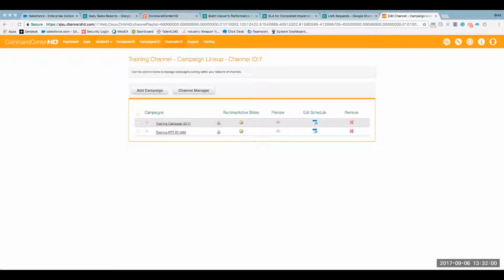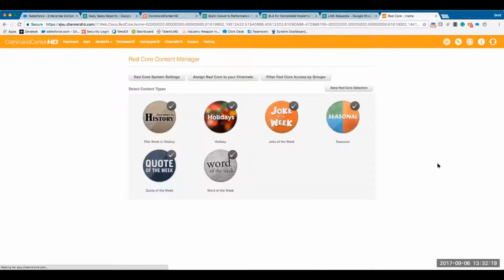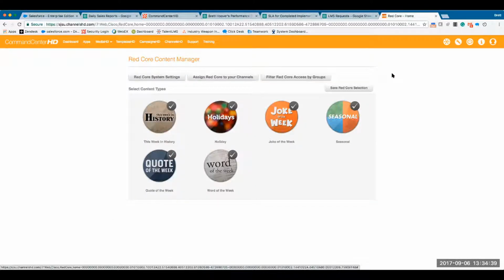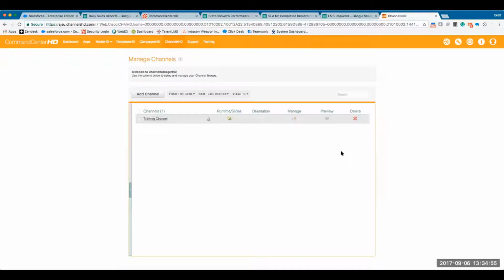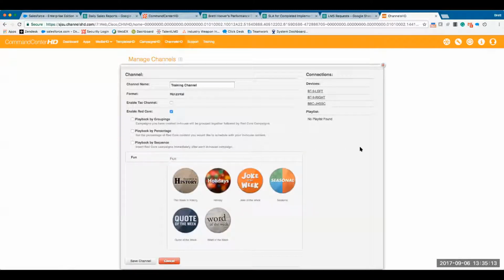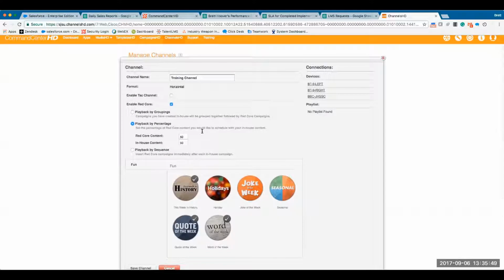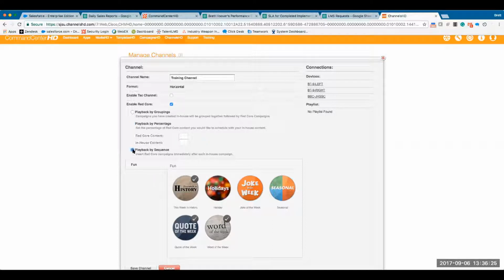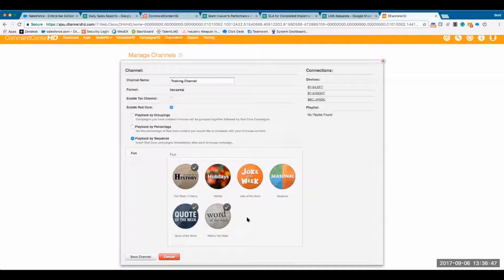Industry Weapon: Red Core Manager App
Video tutorial provides an introduction vto the Red Core Manager App within Industry Weapon.

Provided with the assistance of Industry Weapon, Inc.